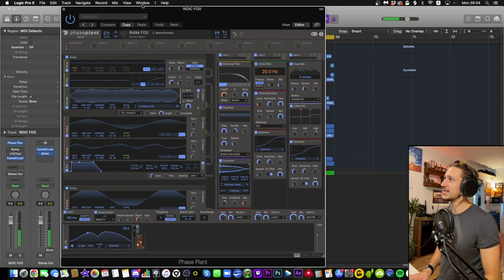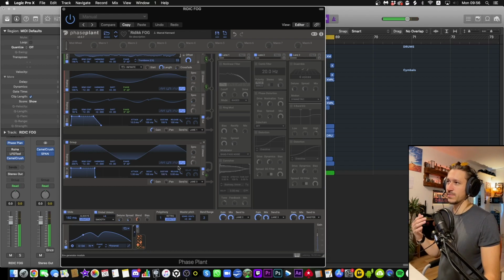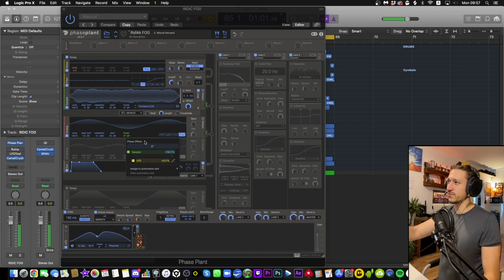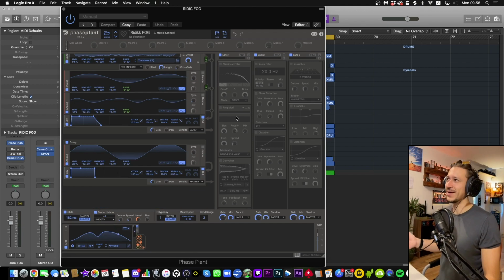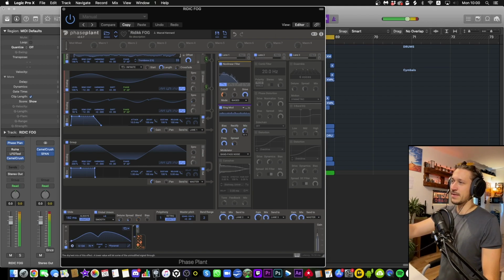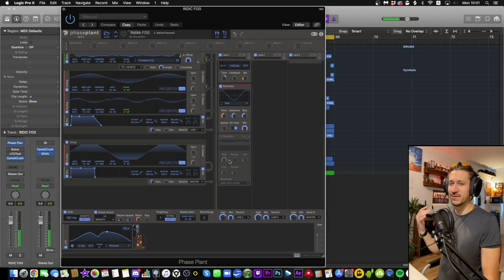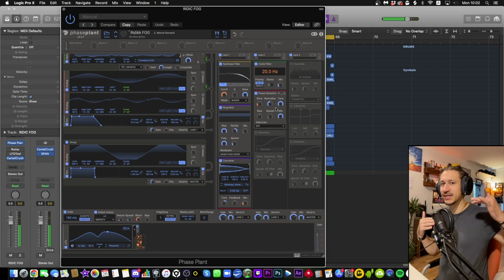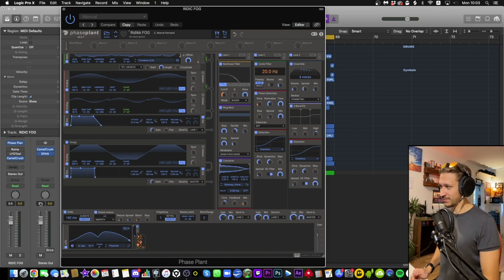RIDICULOUS DNB Fog Horn In Phase Plant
Contents
00:00 briefing
01:03 concept
02:42 voicing
05:40 unison
07:57 effects
11:57 debriefing